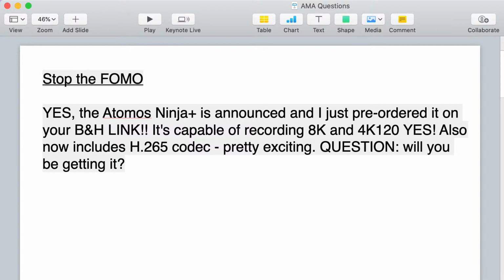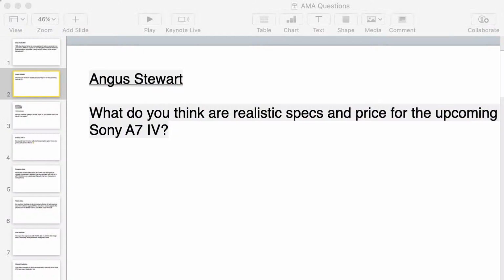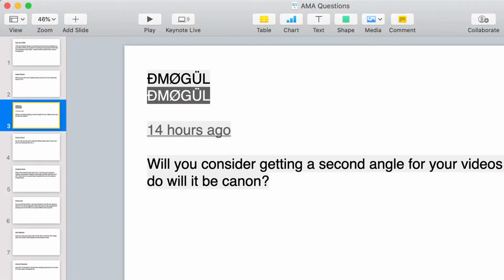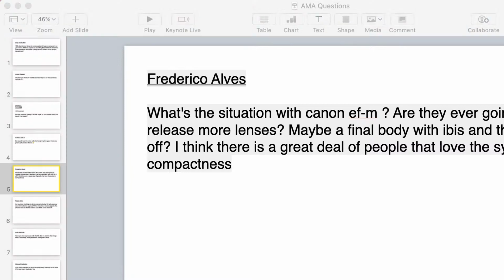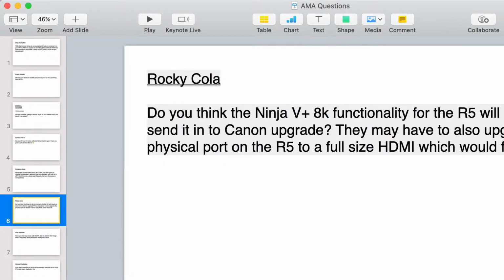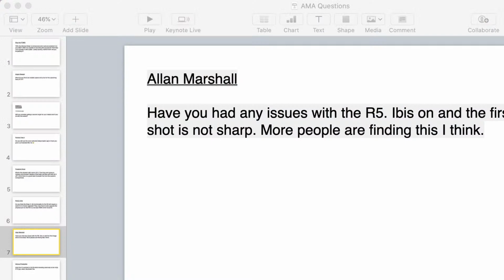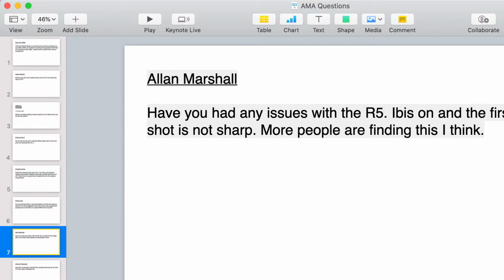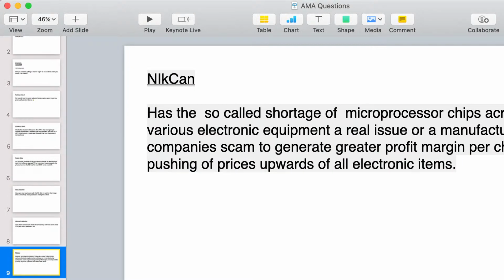Canon R3, 8K video, Sony a7S III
Canon R3, 8K video, Sony a7S III and more

Canon RF 400mm f2.8
Canon RF 600mm f4
Canon RF 100mm f2.8

Ninja V

👍Please support by purchasing from these vendors👍
- B&H link to camera gear
- Amazon US link
- Amazon UK link

0:00 Start